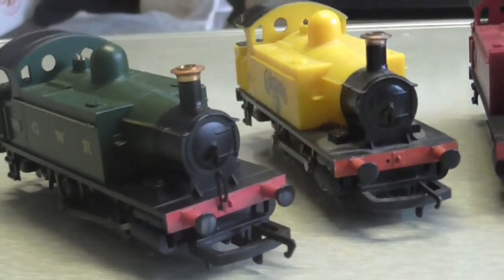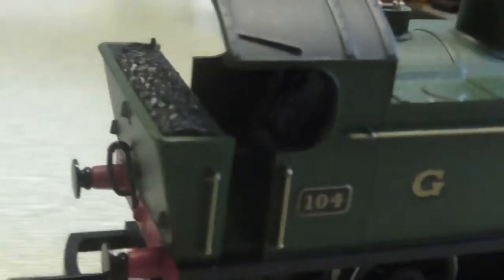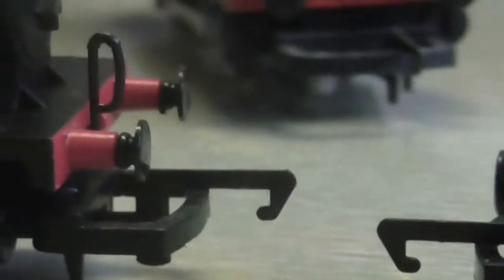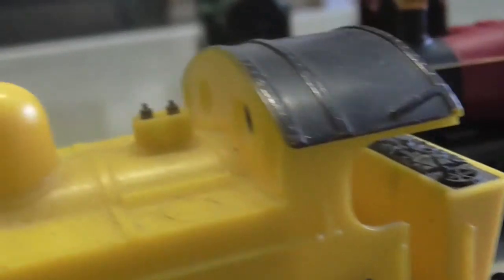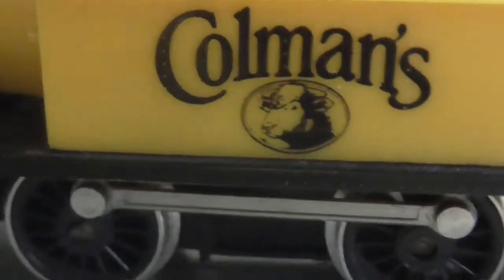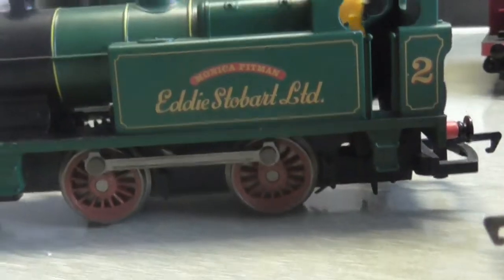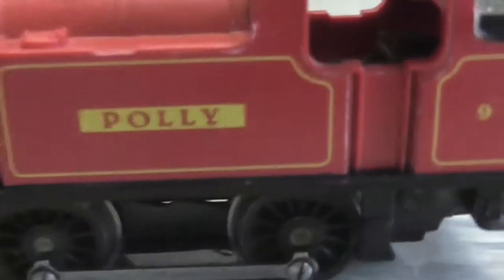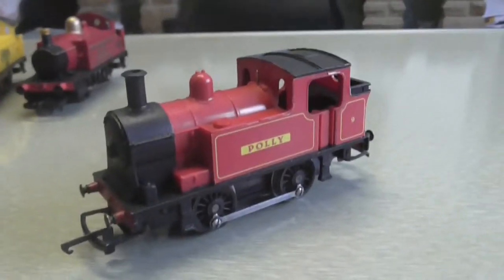My 0-4-0 Fleet (2015)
If there is any you would like me to review please let me know.